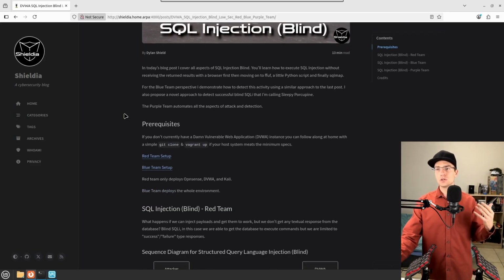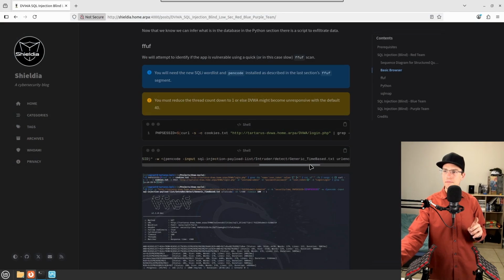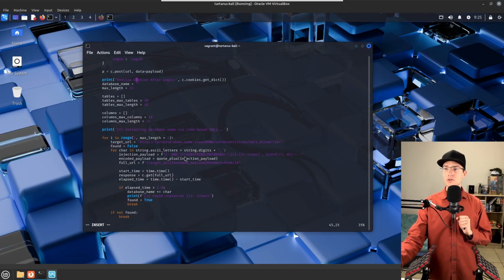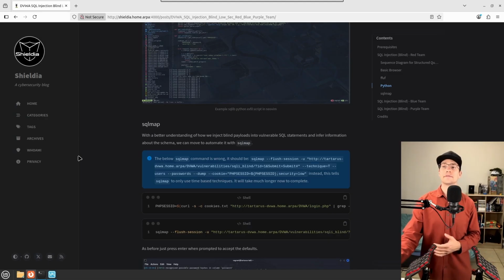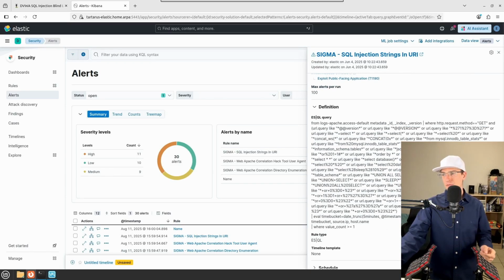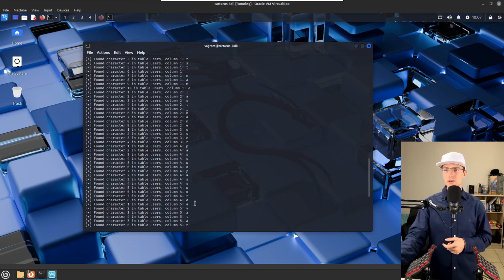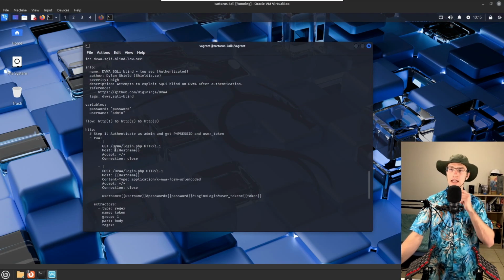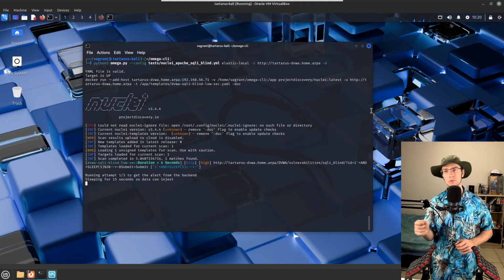DVWA SQLi Blind Low Sec - How to do SQLi Blind and Detect it [Red & Blue & Purple]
Have fun!